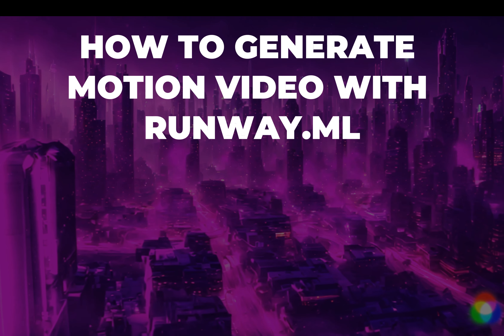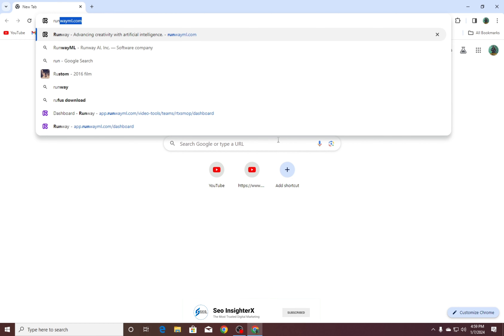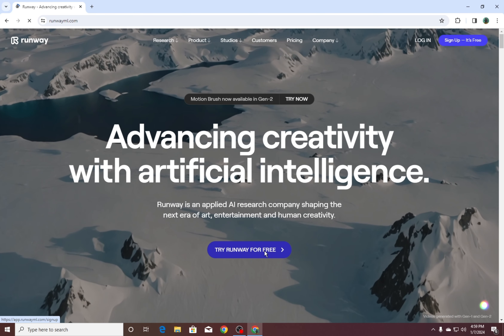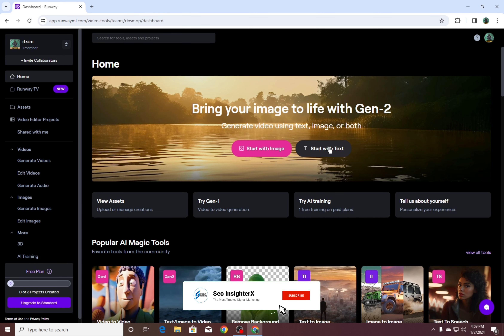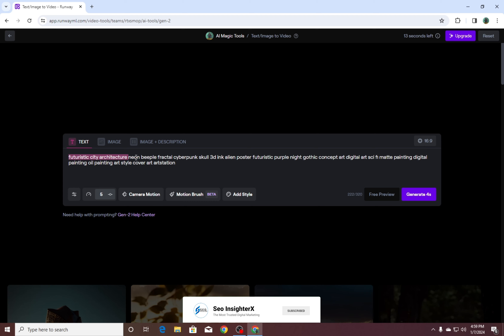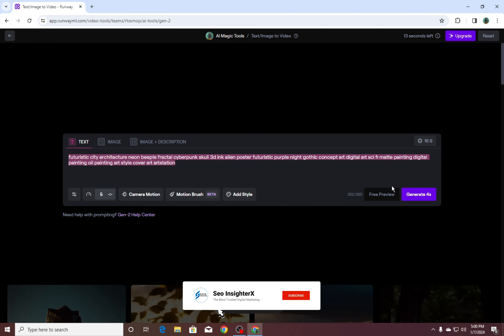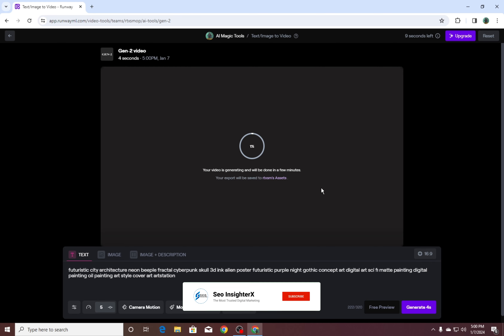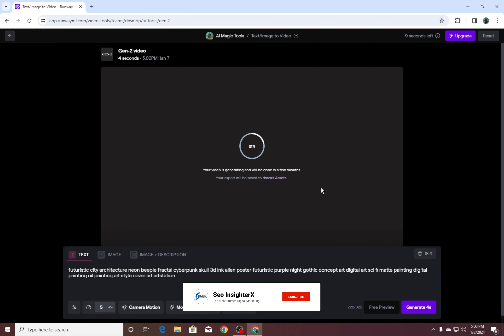How To Create Motion City Video With AI in Runway.Ml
In this short tutorial you will learn How To Create  Motion Video With Runway.Ml | Ai Portraits Trend 2024 | bing image creator tutorial | AI

 / seoinsighterx

 / seoinsighterx

 / seoinsighterx

 / seoinsighterx

 / seo-insighterx